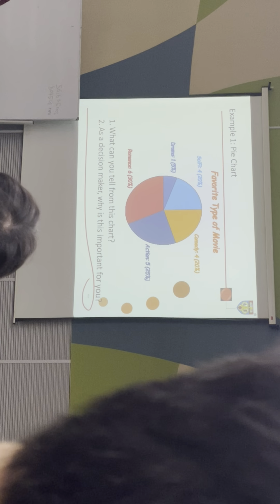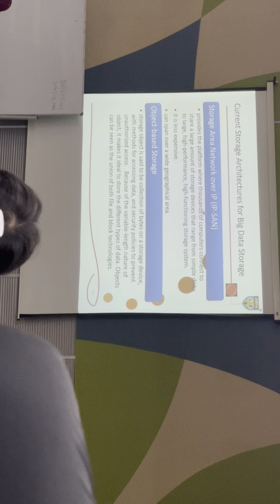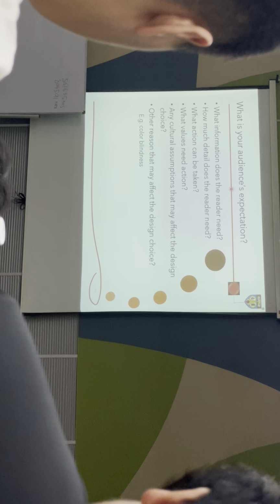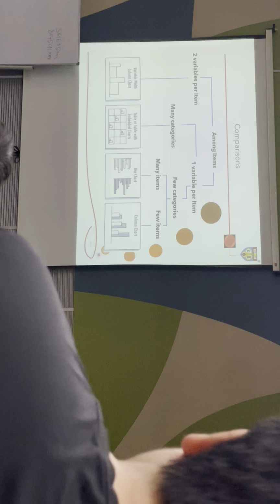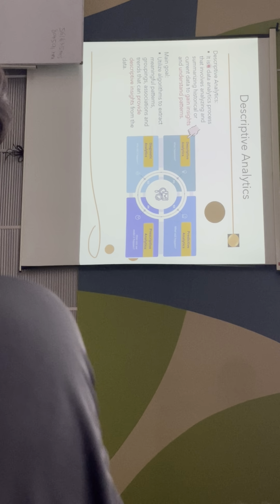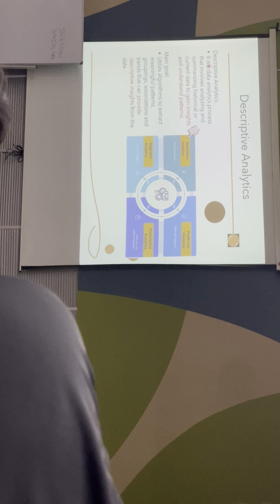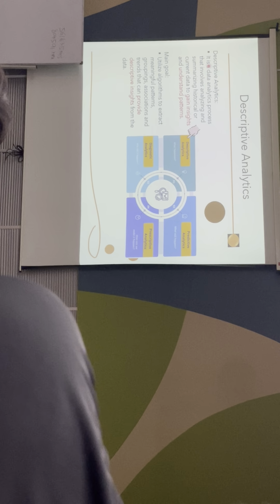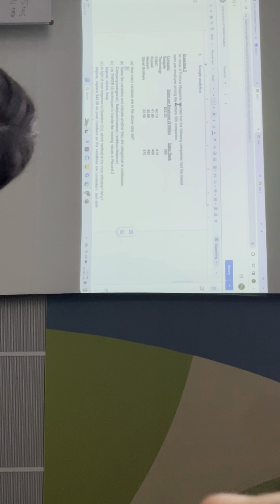Ds L week5